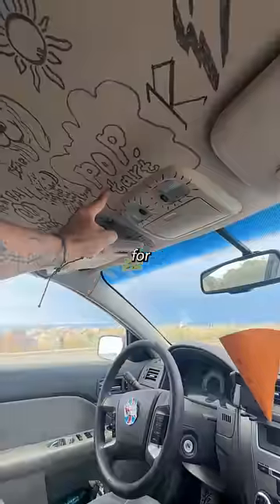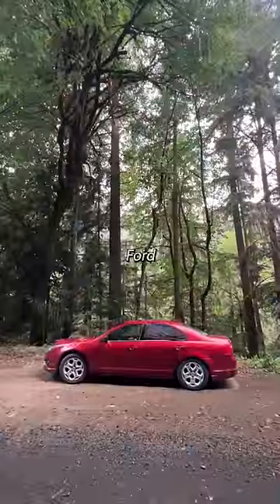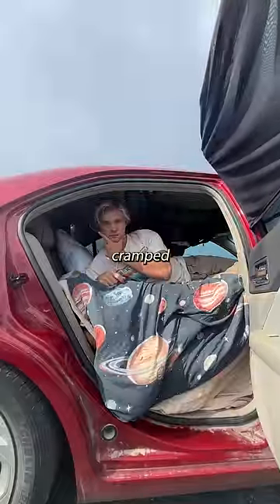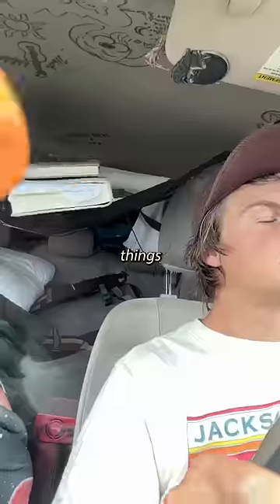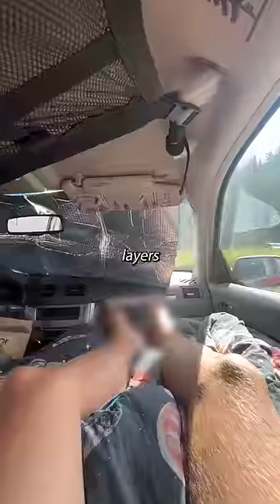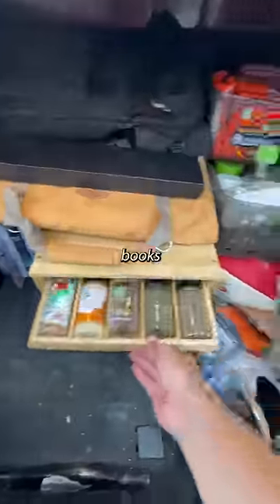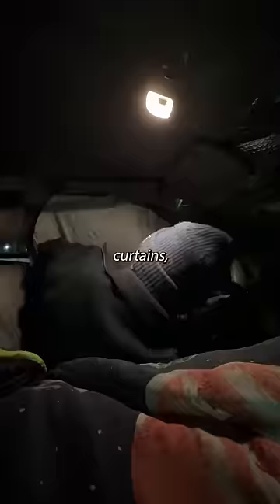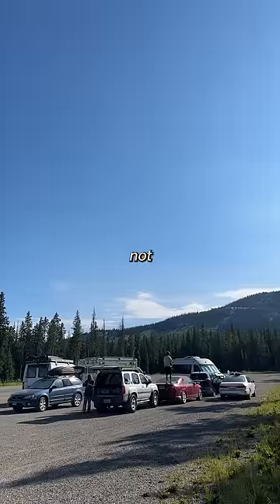You dont need a sprinter van to travel